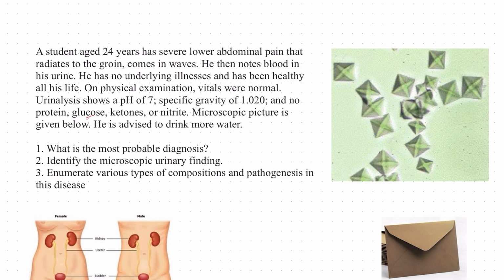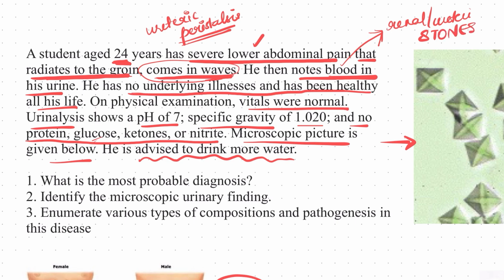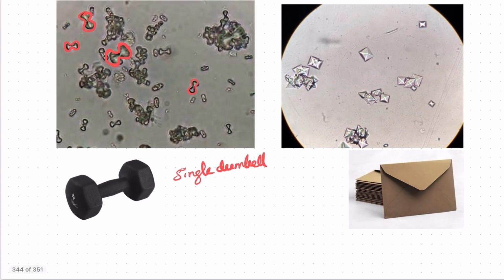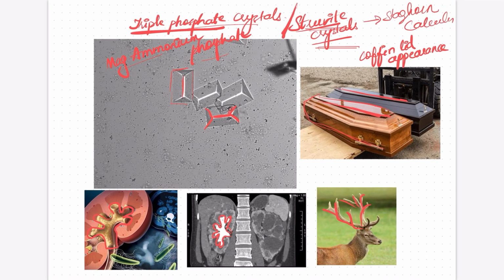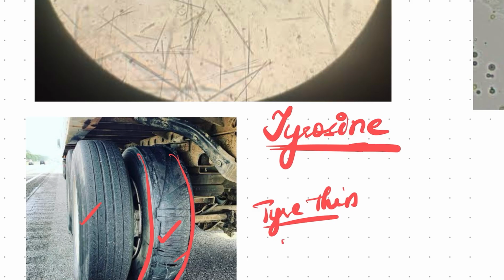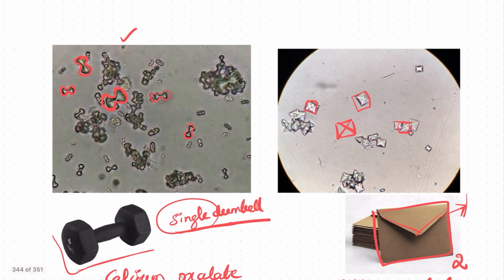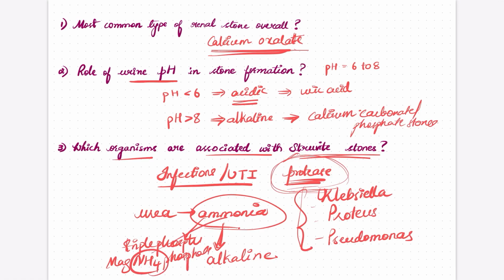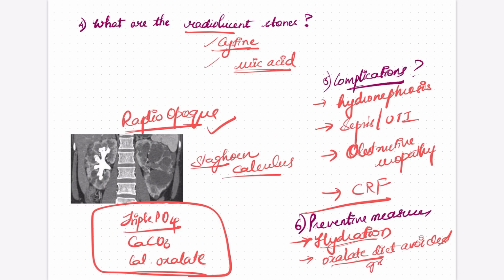PATHOLOGY PRACTICALS - CHART 1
This is a practical case chart useful in practical examinations for MBBS and MD/DNB Pathology students to solve charts and for viva .
Also useful for NEET PG .